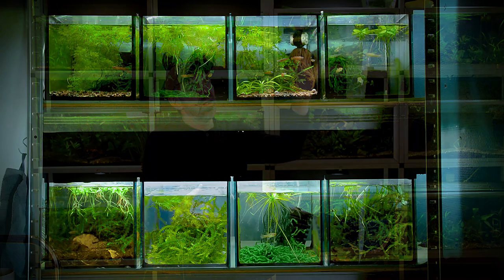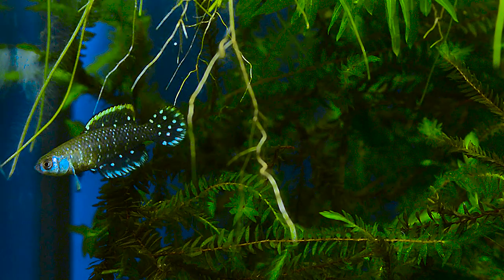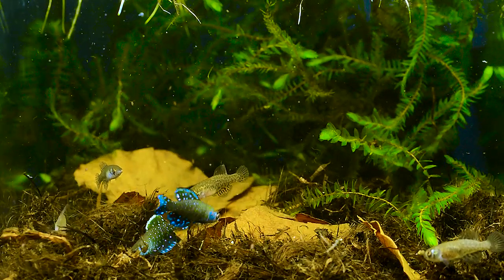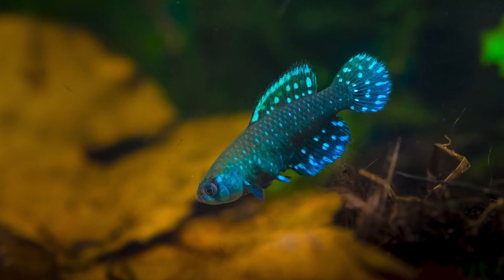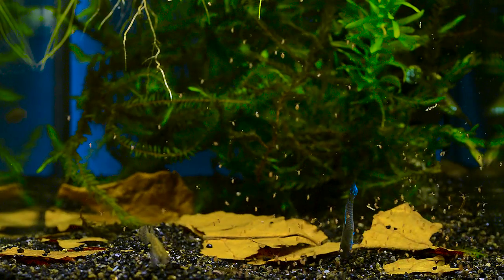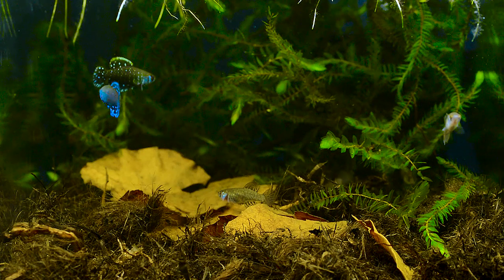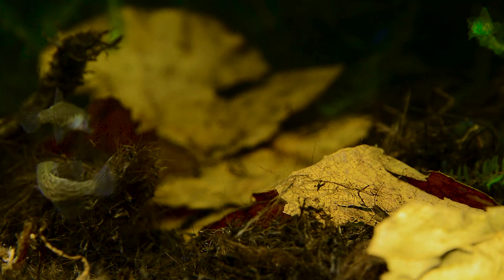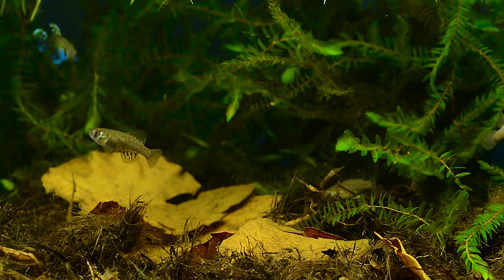Austrolebias nigripinnis - Argentine Pearl Killifish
Austrolebias nigripinnis - also known as Argentine Pearl Killifish or Blackfin Pearlfish
This beautiful fish was one of the pioneers of the aquarium hobby. It was discovered in the early 1900’s in temporary ponds on the Argentine pampas northwest of Buenos Aires.
It was scientifically described by Regan in 1912. At first it was named Cynoleabias nigripinnis, but the name was changed to Austrolebias nigripinnis.

Visually this fish is drop-dead gorgeous. At least the males are. The females wear a drab spotted brown colour, and is a bit smaller than the colourful males.
Living in temporary ponds, these fish are annual breeders. The live hard and die young. They seldom live more than 9 months.

Austrolebias nigripinnis prefer slightly acidic, soft water at 15.6-20°Celsius (60-68°F) - and should not be kept at temperatures above 25°C. Higher temperatures will drastically reduce their lifespan. These fish grow fast, and they prefer live foods: such as daphnia, copepods, mosquito larvae and glass worms.

Often you see these fish kept in small unlit containers with nothing but the spawning substrate and dark muddy water, but they really deserve better. Like most other fish they really thrive and glow when kept in clean tanks with lots of plants. Lots of live food and regular water changes supercharge the colors.

Ulla and Michael

The stuff we use in our fish room:
Flood lights
Sponge filters